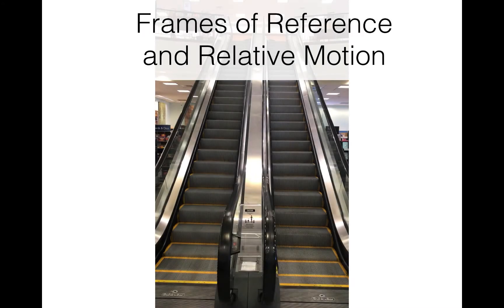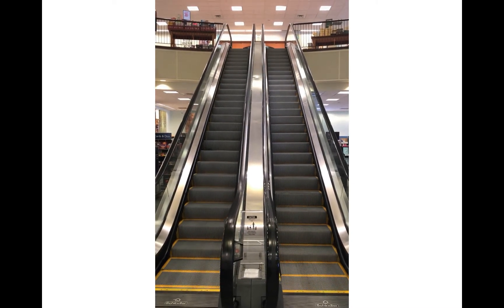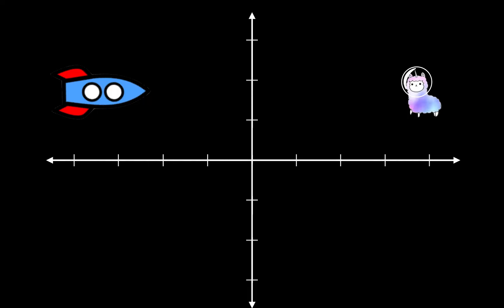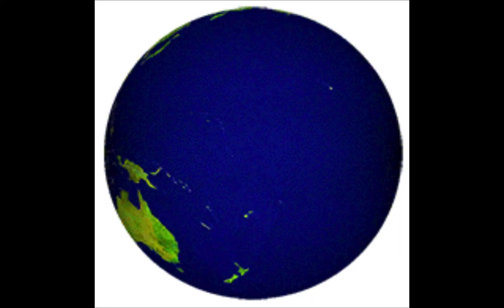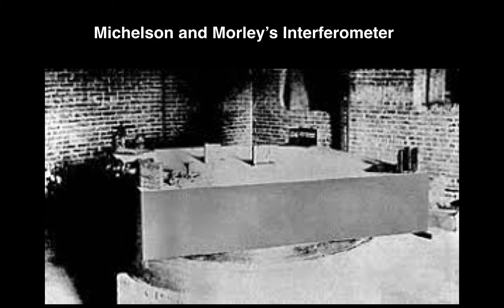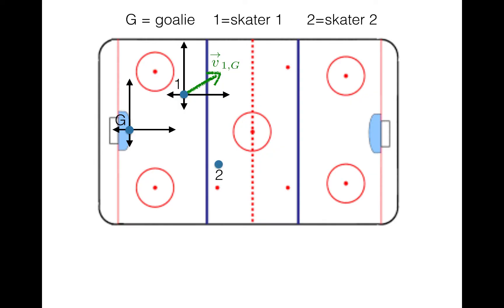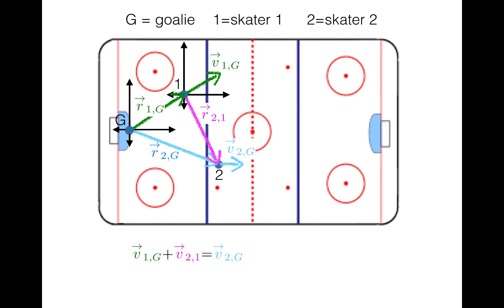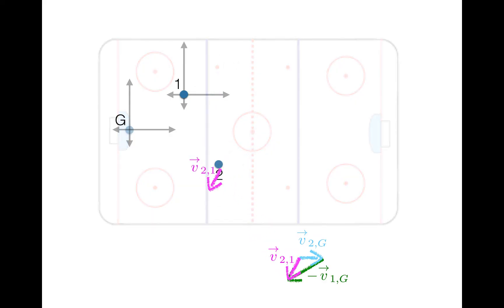Frames of Reference and Relative of Motion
The first part of this video is a conceptual introduction to frames of reference and relative motion. This is followed by an example demonstrating how to compare measurements between frames of reference.